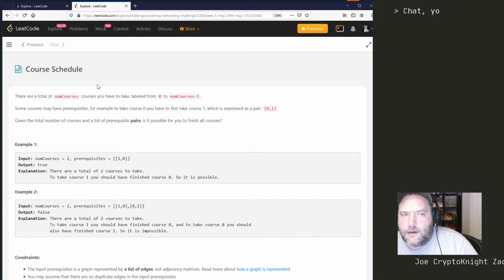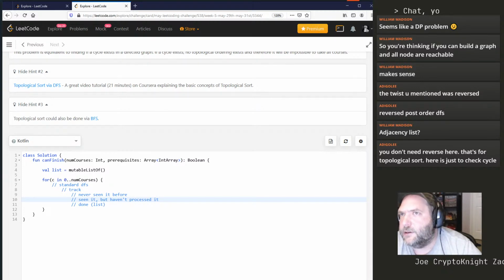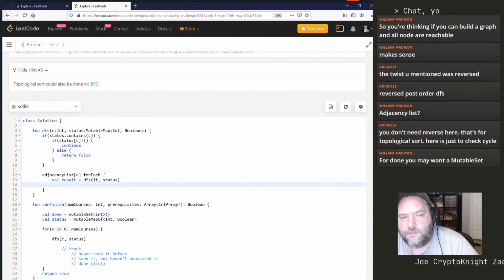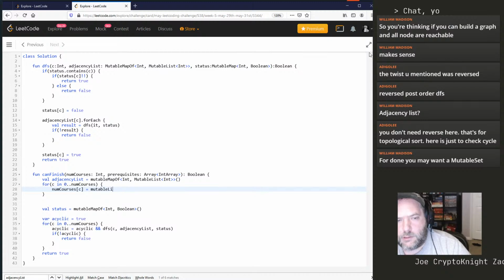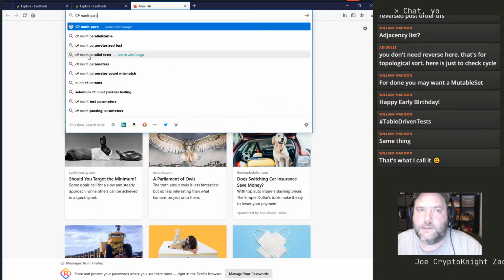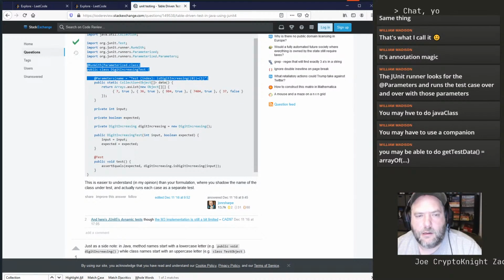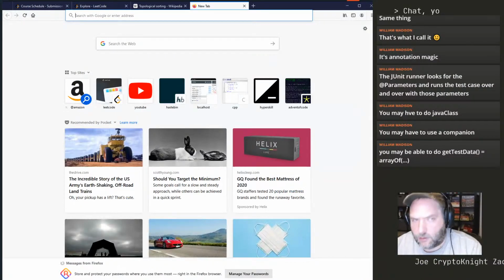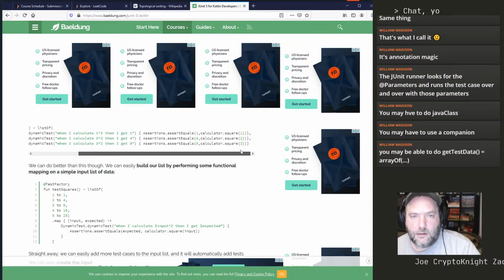Live: Course Schedule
There are a total of numCourses courses you have to take, labeled from 0 to numCourses-1.
Some courses may have prerequisites, for example to take course 0 you have to first take course 1, which is expressed as a pair: [0,1]

Given the total number of courses and a list of prerequisite pairs, is it possible for you to finish all courses?